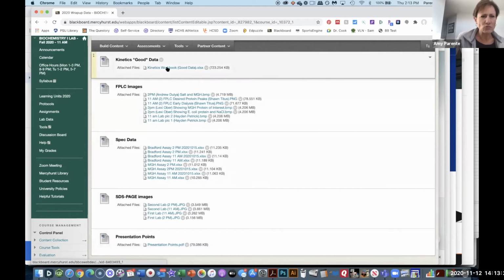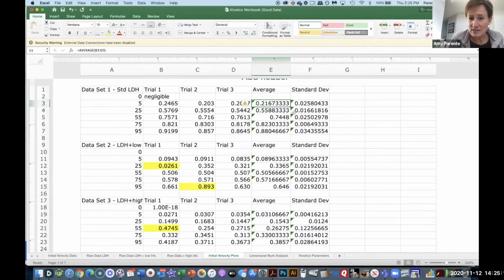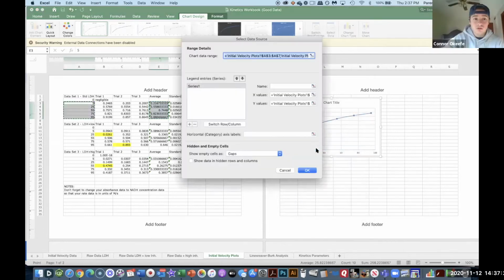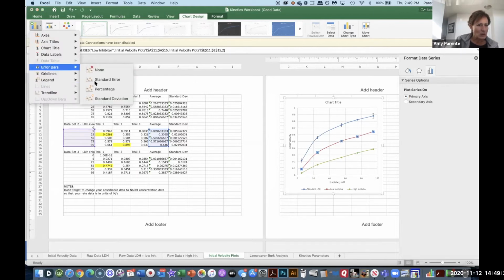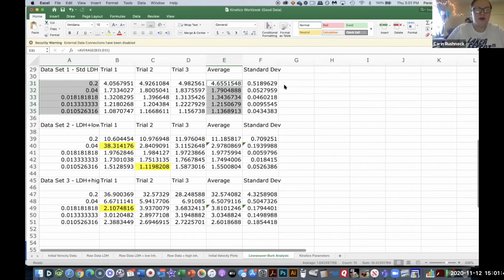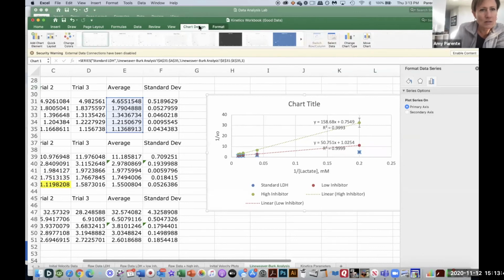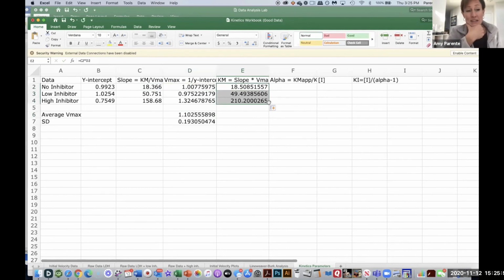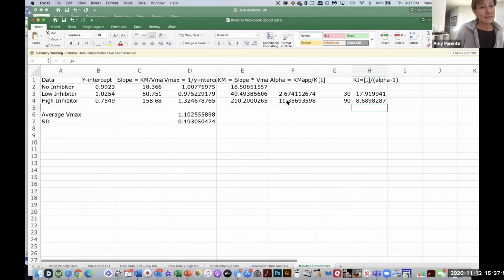Kinetics Data Analysis